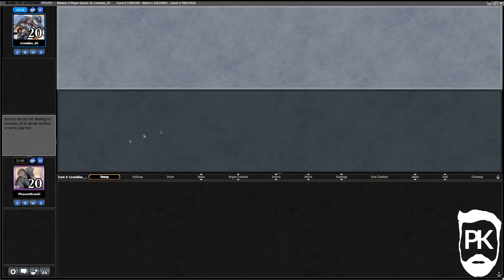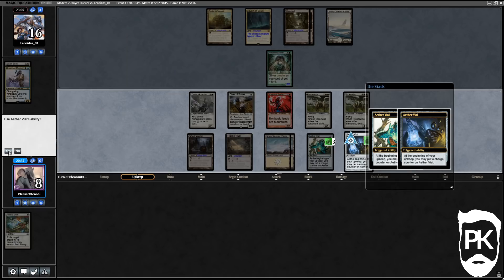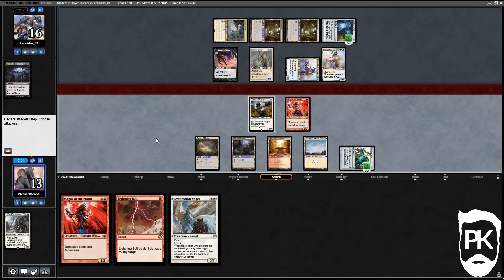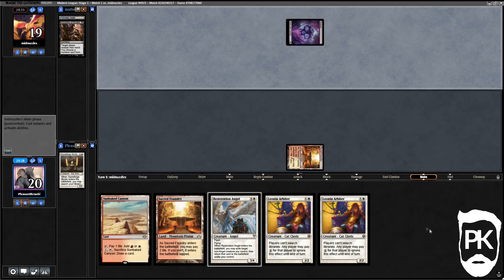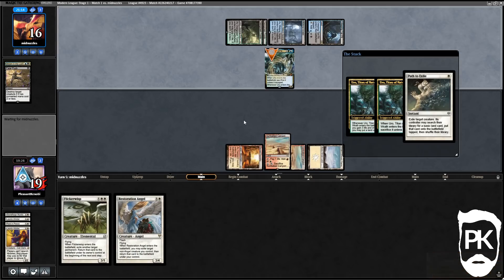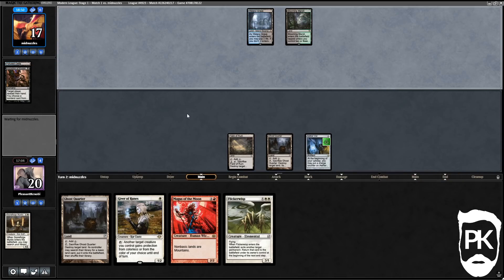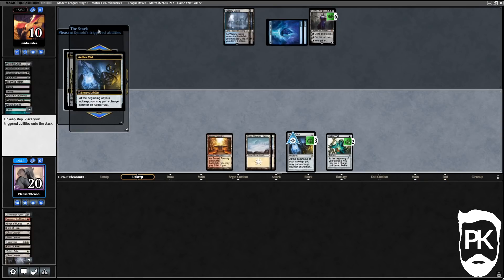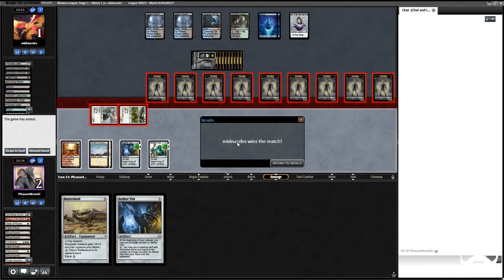Magus of the Moon is SOLID in Modern RN - RW Death and Taxes - PK's Slow Plays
A chilled slow play today as we fire RW Death and Taxes into some Modern decks, for some super fun and wild games of Magic.

Share the video with your friends if they have yet to experience the splendor of PleasantKenobi! The more people that see it, the less likely I am to cease to exist!

Channel Logo was created by the wonderful and talented Liz, follow her on Twitter